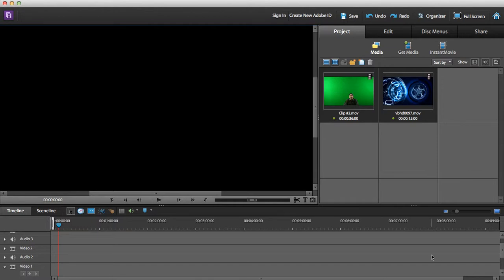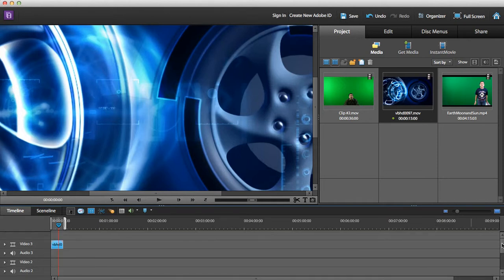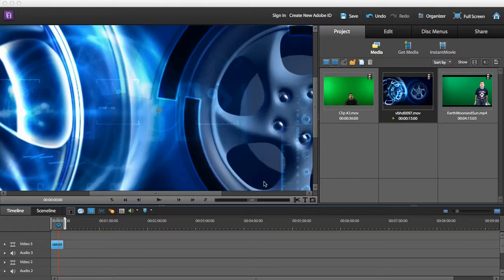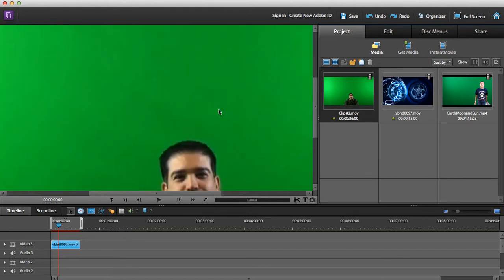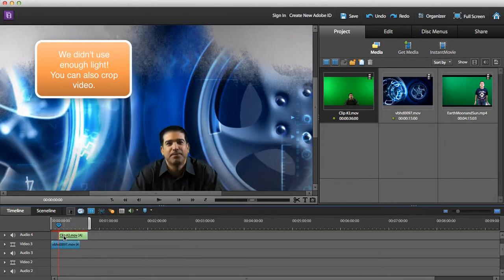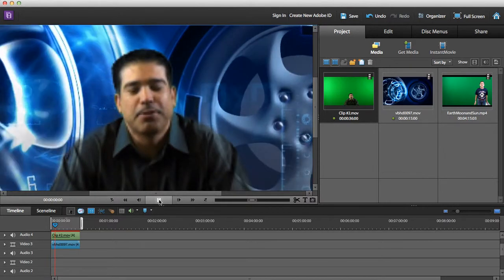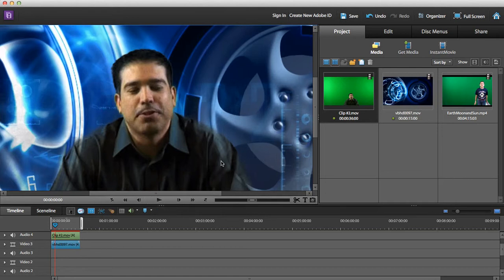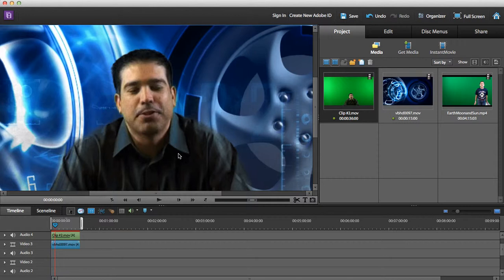Premiere Elements 10 and Green Screen.mp4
Learn how to use the green screen feature in Adobe Premiere Elements 10.